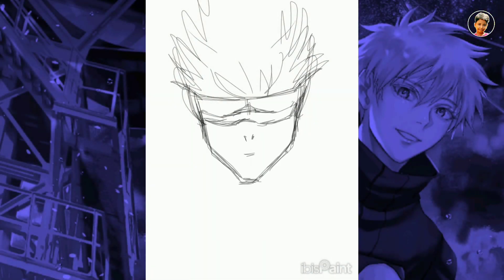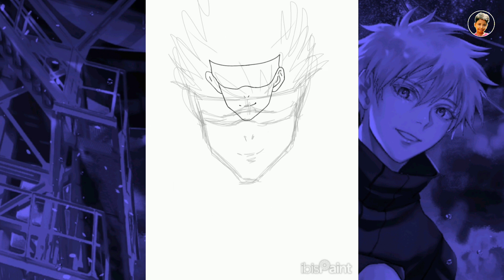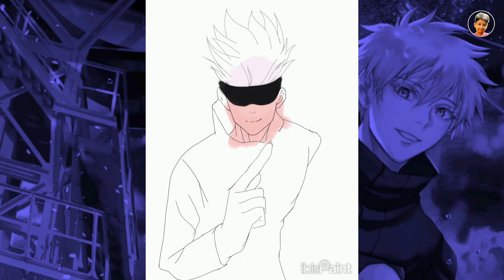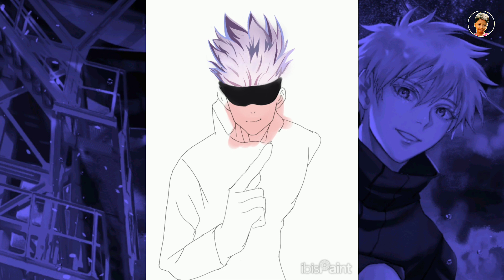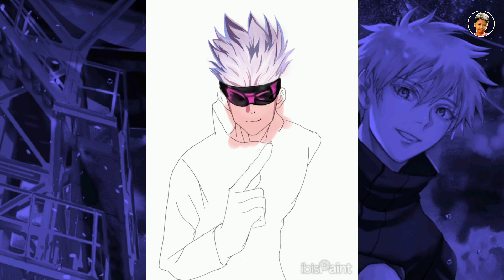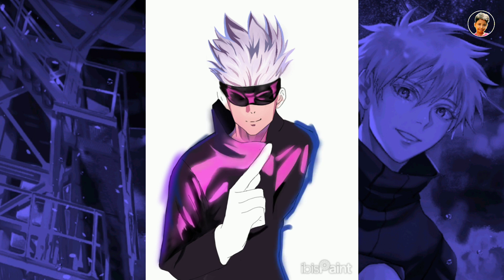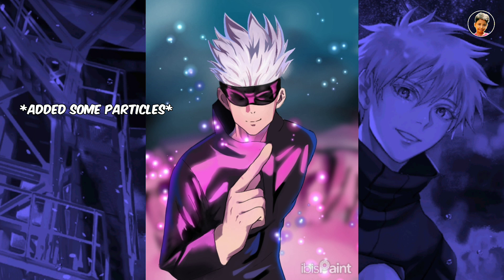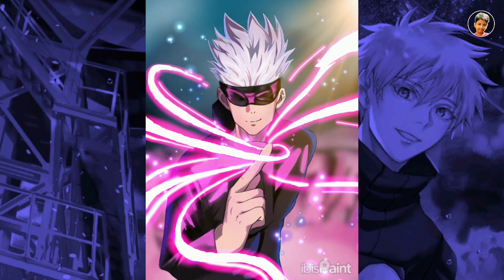Drawing Gojo Saturo in ibispaint || Digital art 🔥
HASTAGS:-

gojo drawing
gojo drawing easy
gojo drawing tutorial
gojo drawing full body
gojo drawing step by step
gojo drawing sketch
gojo drawing colour
gojo drawing art simple
gojo drawing half face
gojo drawing easy step by step
gojo drawing without mask
gojo saturo drawing
gojo satoru drawing colour pencil
gojo satoru drawing tutorial
gojo satoru easy drawing
gojo satoru drawing step by step
gojo satoru drawing easy
gojo satoru full body drawing
gojo satoru ki drawing
gojo satoru drawing full body
gojo satoru drawing tutorial step by step
gojo satoru drawing easy step by step